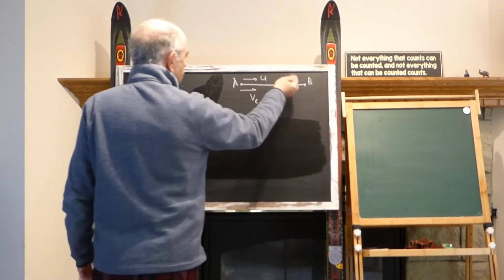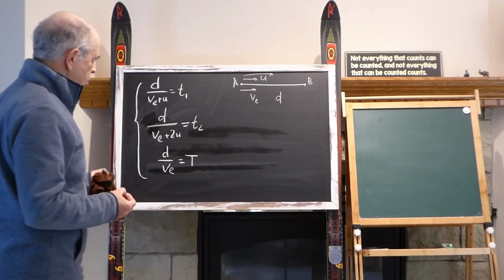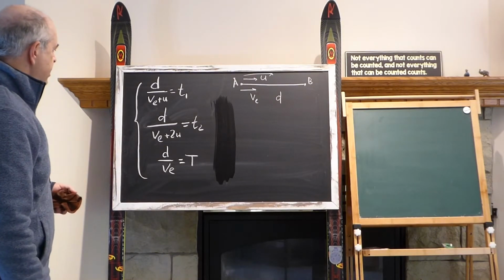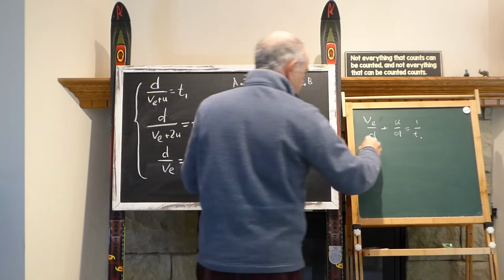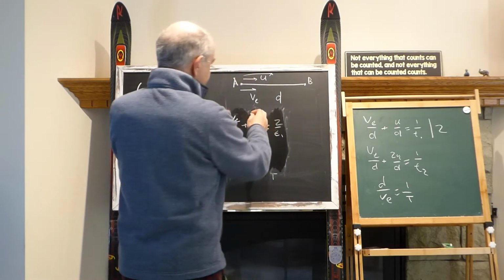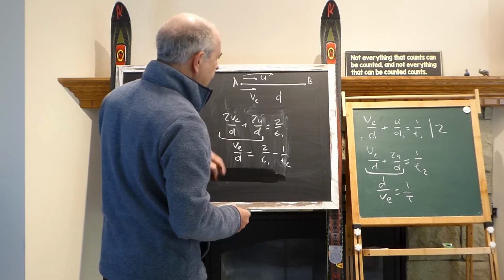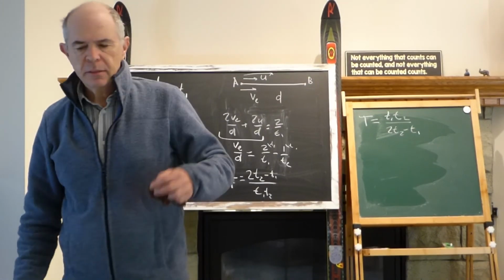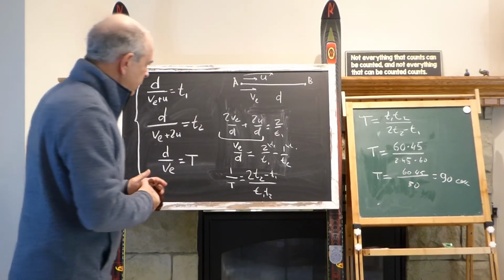11. Mechanics, Kinematics. Man walking down the escalator. 220012 Physics tutor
Problem: Man walking down the escalator.